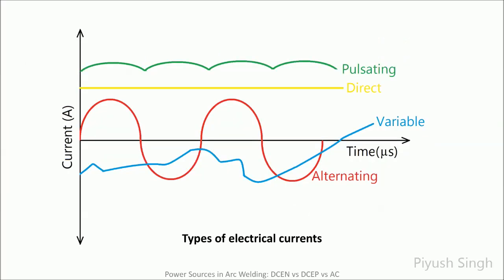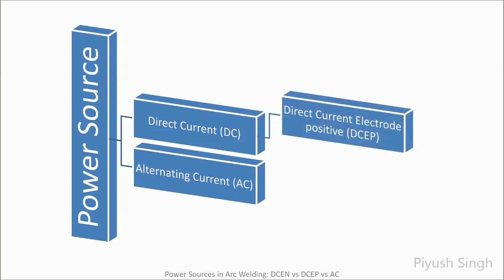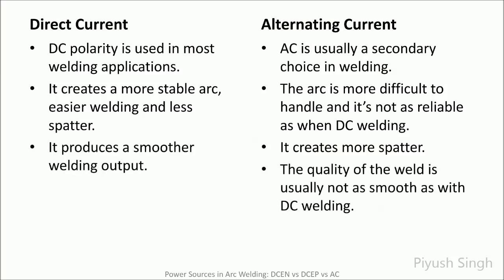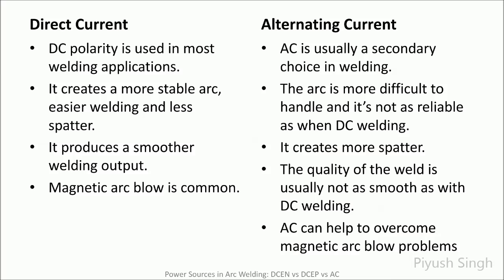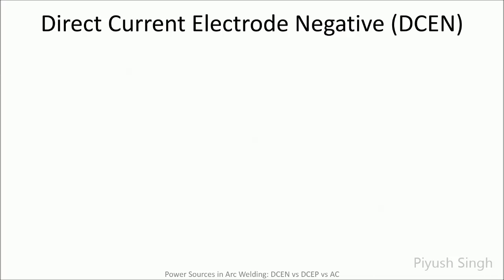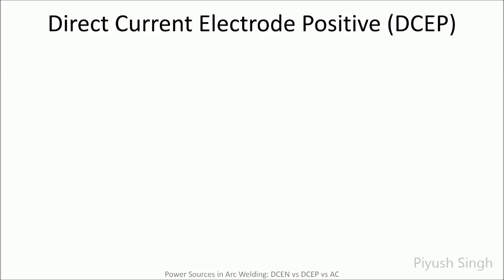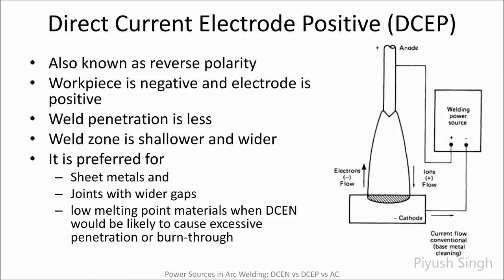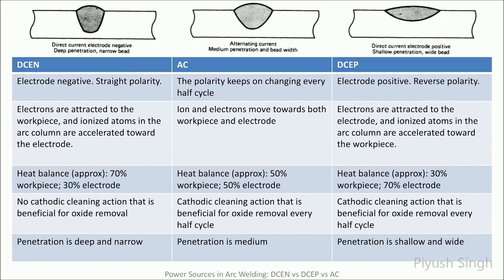DCEN vs DCEP vs AC in GTAW / TIG | Power Sources in Arc Welding | Welding and Related Processes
In this video, a comparison is made between the different power sources used in electric arc welding using GTAW / TIG. The two polarities of Direct Current (DC) namely Direct Current Electrode Positive (DCEP) and Direct Current Electrode Negative (DCEN)  are discussed in detail. Also, these two polarities are compared with Alternating Current (AC) power source.

0:00 Intro
0:17 Types of electrical current
0:58 Arc welding power sources
1:31 Comparison of DC and AC power sources in arc welding
4:19 DCEN polarity in GTAW/ TIG
4:57 DCEP polarity in GTAW/ TIG
6:00 Comparison of DCEN, DCEP and AC in GTAW/ TIG